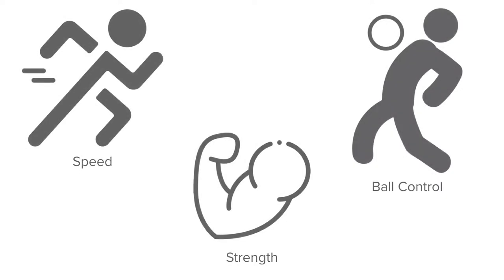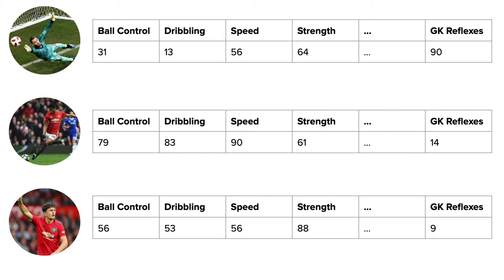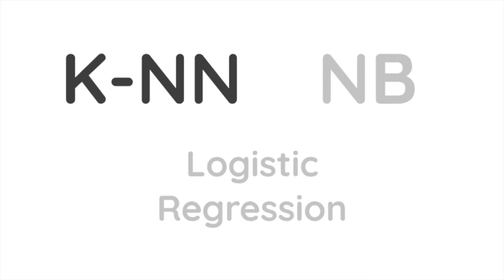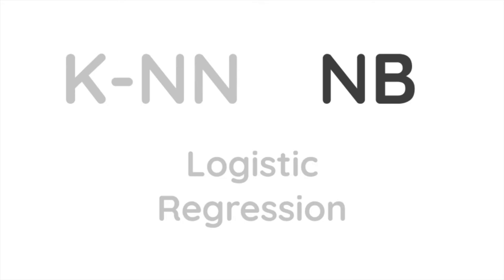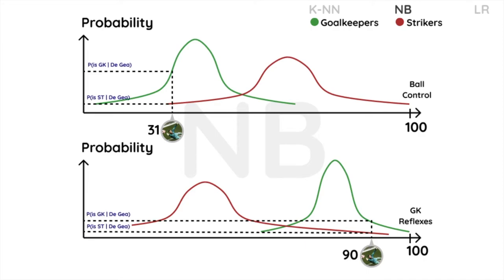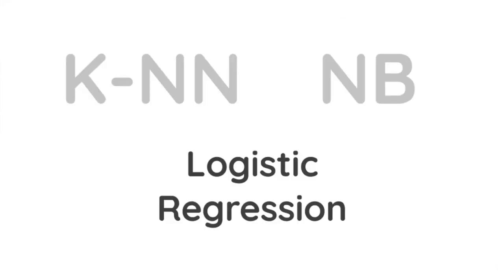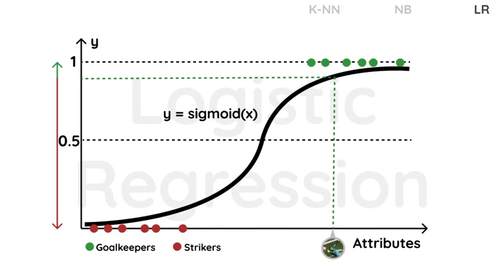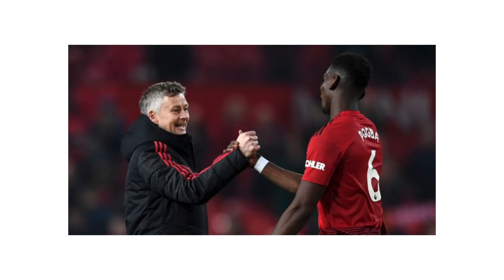MoneyBall: A Supervised Approach in Predicting Football Positions (Team 3244 2010 0027)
Teammates: Aeron Sim Shin Win, Ho Hol Yin, Chen Jiangwei, Kang Wangkai, Niven Ang Jia Hao, and Neo Ming Jie